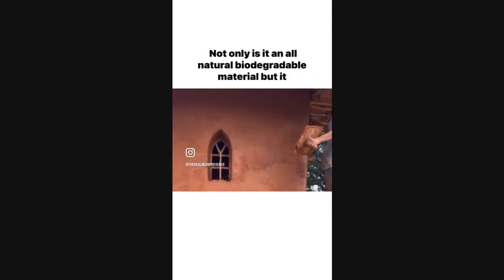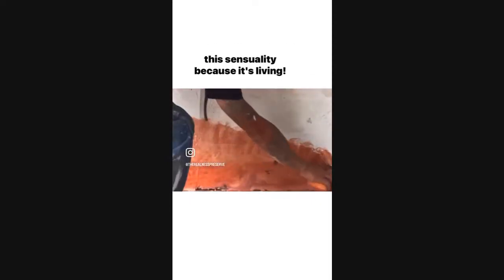Return to the Land: Natural Building Solutions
Join us as we speak with our dear friends and pioneers in the Natural Building space, Simon & Arielle from Texas Cob. We dive deep into the need for healthy solutions in a growing toxic environment and discuss taking back our freedom and livelihoods through creative pathways connected to nature that are abundant and utilize nature’s bounty to build a healthy, non-toxic world for ourselves and our children.

Our Natural Lime Plastering online course was recorded in Texas when they plastered our Tiny Hemp Home and in Tennessee to repair the plaster damage from the big move on the road. We have developed a mutual fondness for one another and our shared passion for natural healthy homes and materials and our discussions are always revealing and relevant.

We are excited to bring them back to Haven Earth Trade School as part of our faculty in the Spring for a hands-on cob workshop + more as we continue to build out the Haven Village. Join us today and get inspired on your journey to a healthier, more natural life and become empowered to build your healthy future.